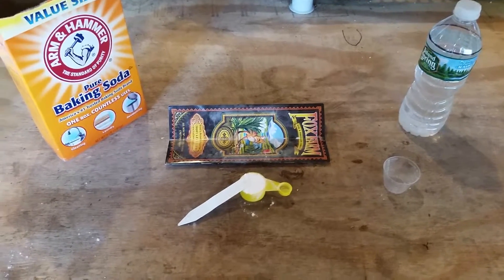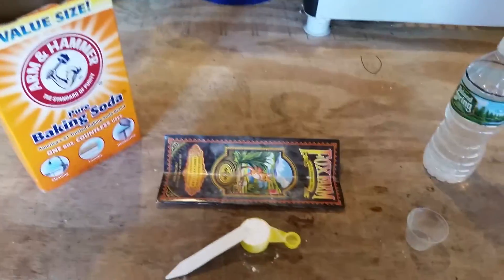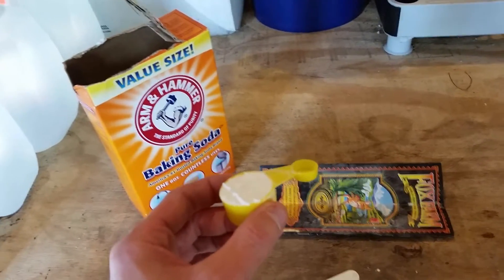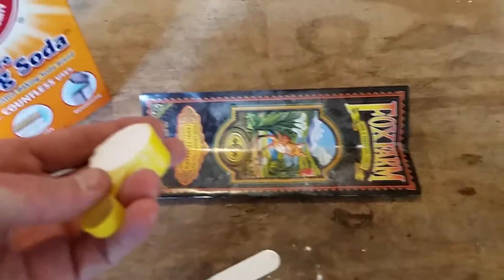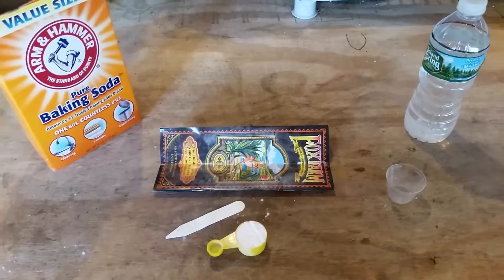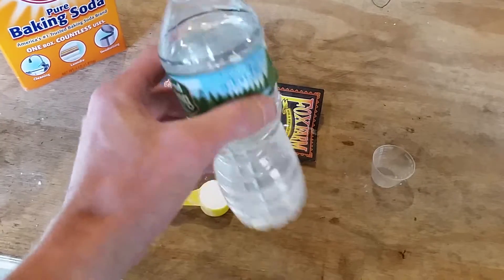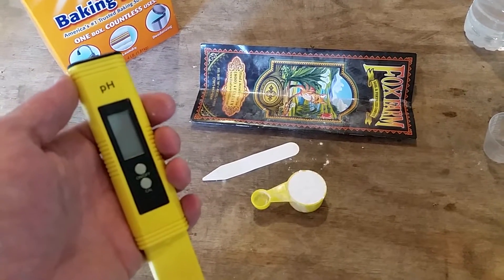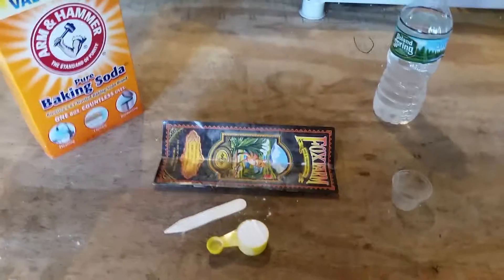How to Make PH+ Free!!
This is the way I make pH up for to use with the Fox Farms nutrients. I use 2 TBSP per water bottle.